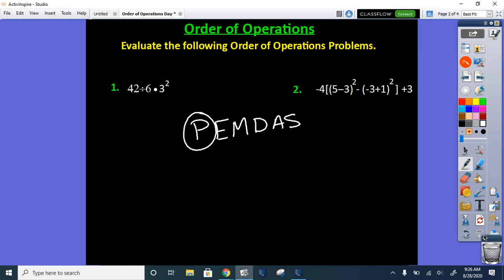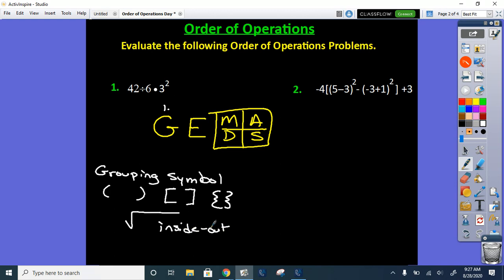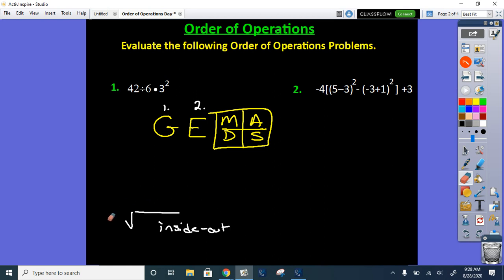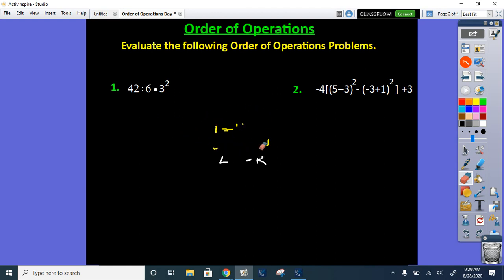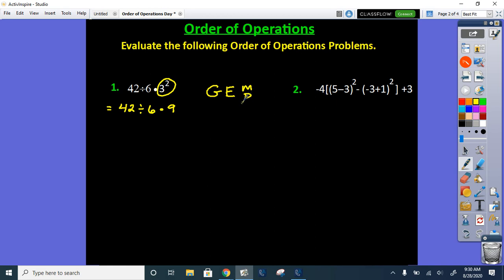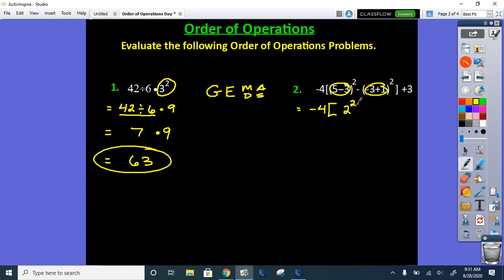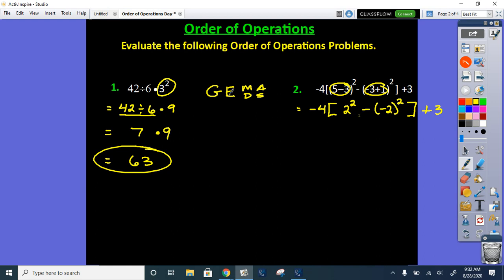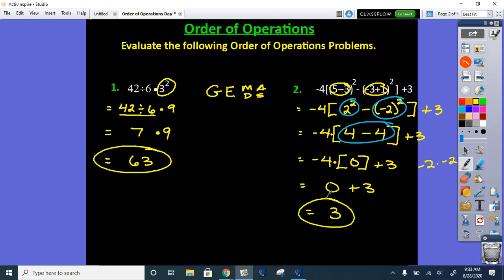Order of Operations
How to use Order of Operations with integer problems.